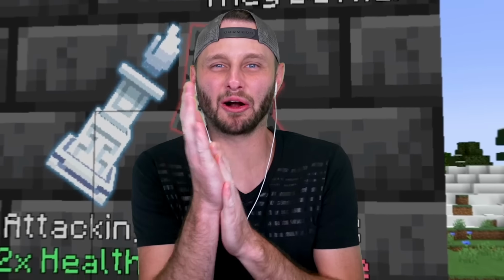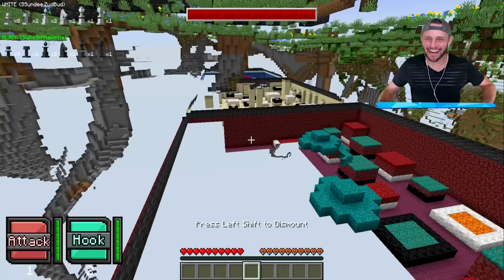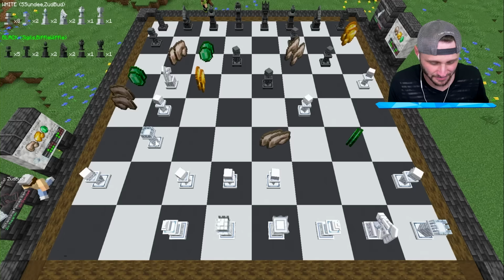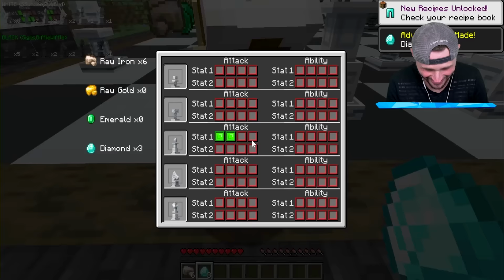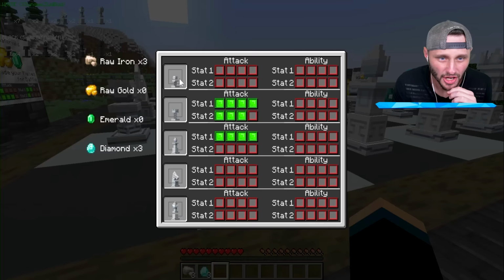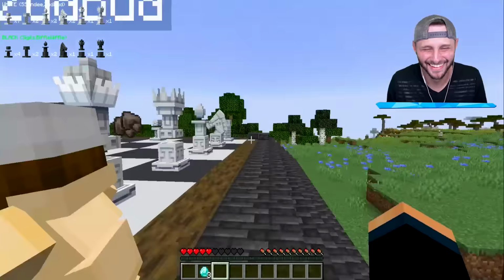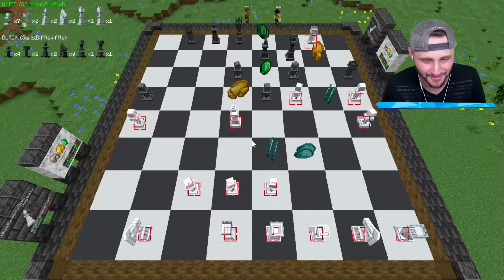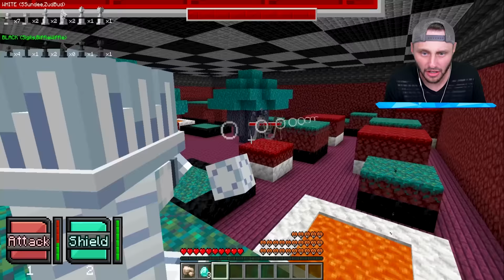I Play FPS Chess in Minecraft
We play FPS Chest in Minecraft